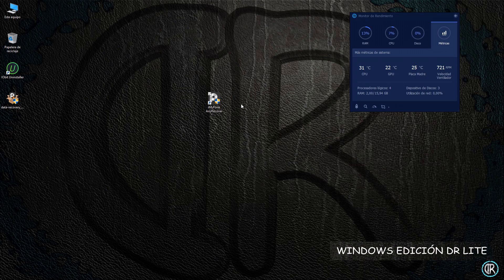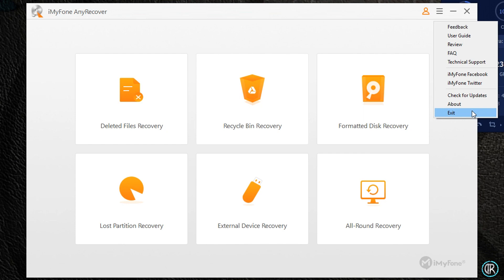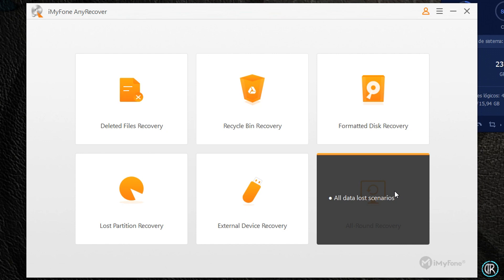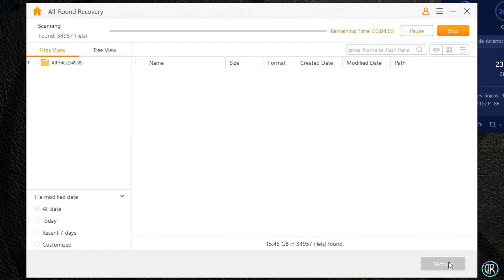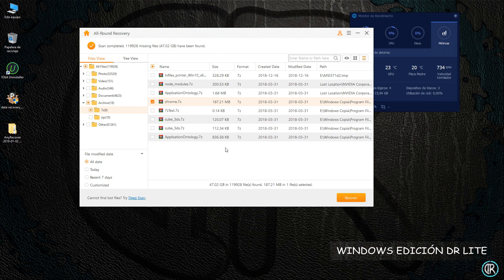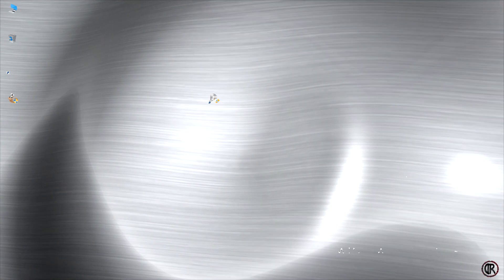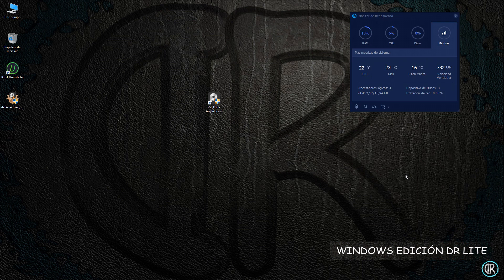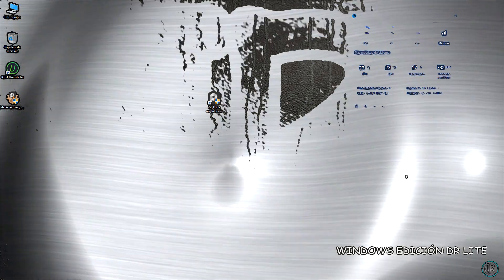Tutorial Anyrecover Recupera Datos Perdidos o Eliminados en Discos Duros o Almacenamientos Externos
Hoy os dejo, como primer vídeo de 2019, un tutorial de uso sobre una interesante y eficaz herramienta para el tema de la recuperación de datos, que conscientemente o no, hayamos eliminado, tanto en en propio PC como en medios extraibles.
Anyrecover, de iMyFone, es capaz de recuperar cualquier tipo de archivo. De los probados por mi, en el tiempo que lo he utilizado, he conseguido revivir correctamente archivos de todo tipo.

Requisitos:
- PC con Windows 7, 8, 8.1 o 10 (probado en 10 y 7).
- Conexión a Internet para la instalación.

Si tenéis cualquier duda o algo que aportar podéis dejarlo aquí mismo.